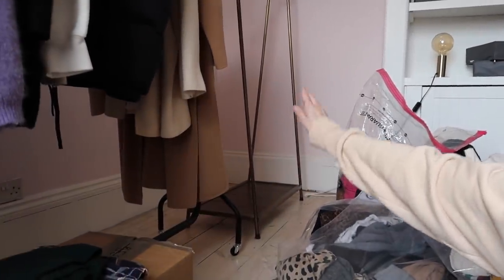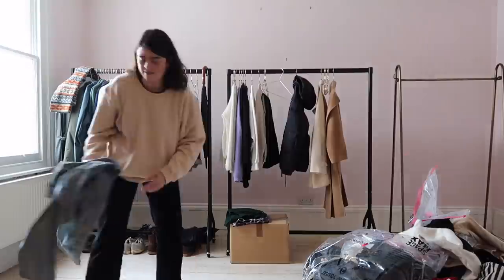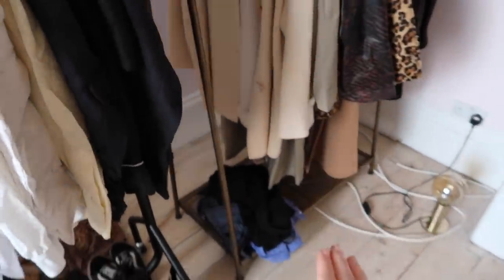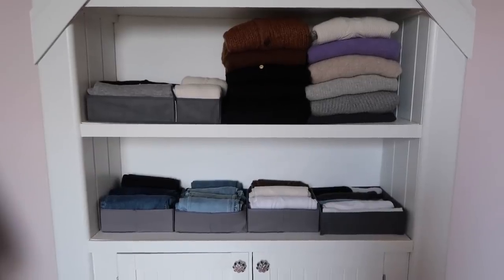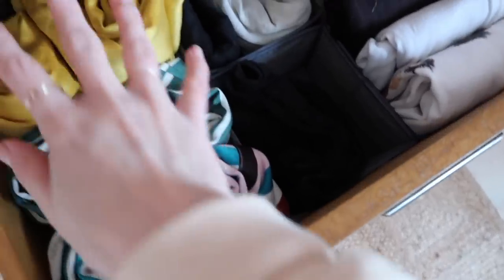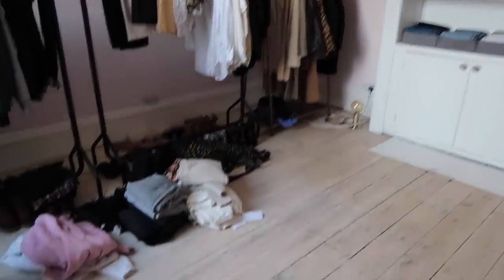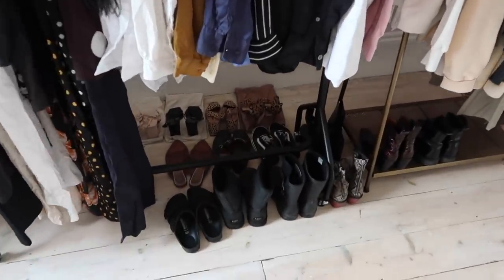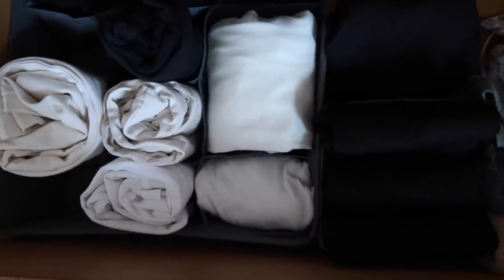Organising My Wardrobe: Making A Dressing Room | The Anna Edit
The one where I make a albeit *temporary* dressing room/walk in wardrobe situation and basically have the best day of my life. HA! But seriously.

Makeup - Giorgio Armani Neo Nude Foundation in 3.5 & Glossier Futuredew (mixed together), RMS Beauty Un Cover-Up in 11, Fenty Beauty Cheeks Out Cream Bronzer in Butta Biscuit, Refy Brow Sculpt